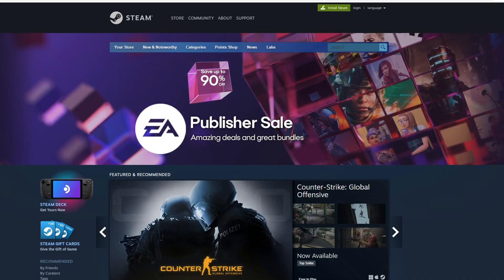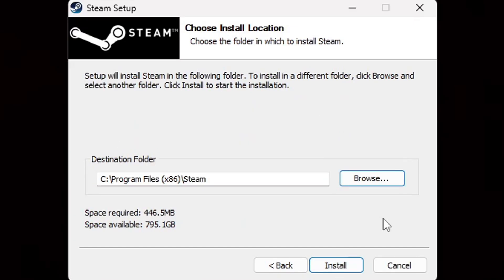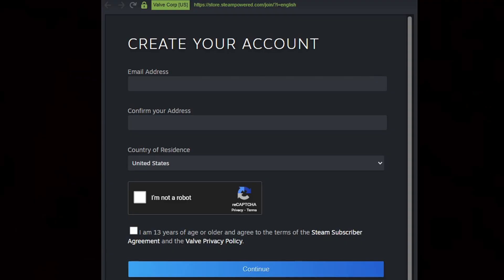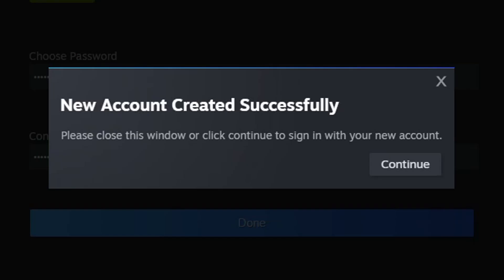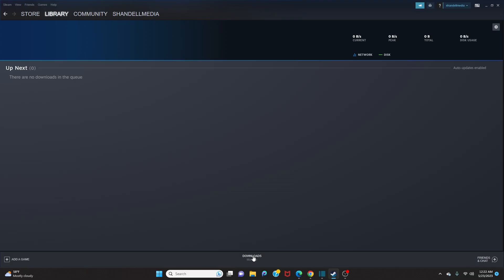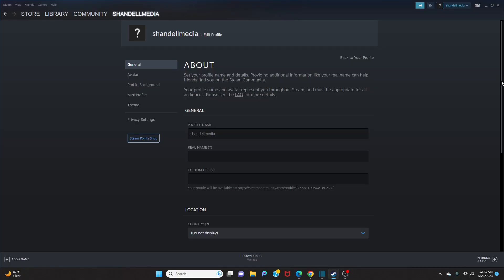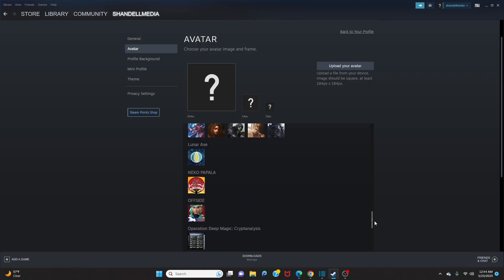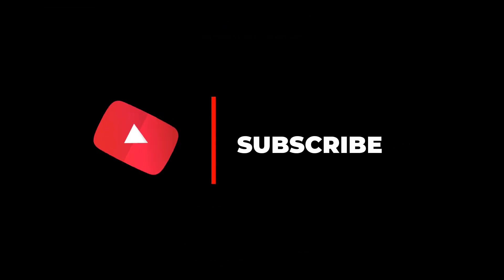How To Create a Steam account